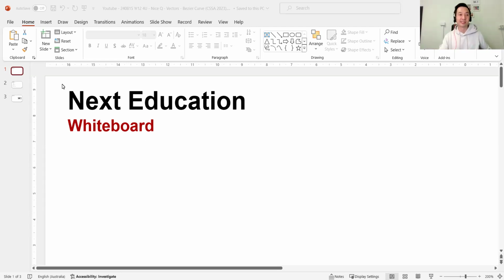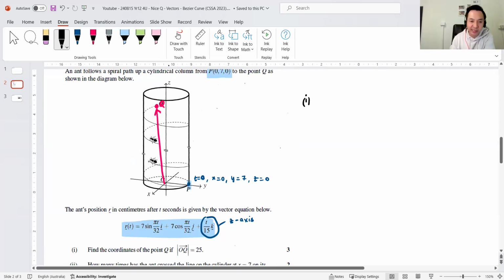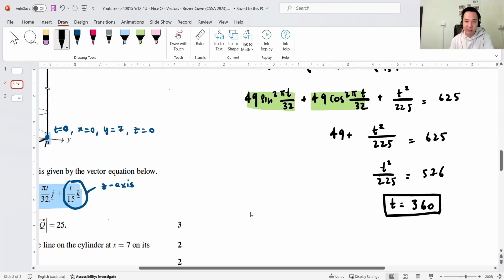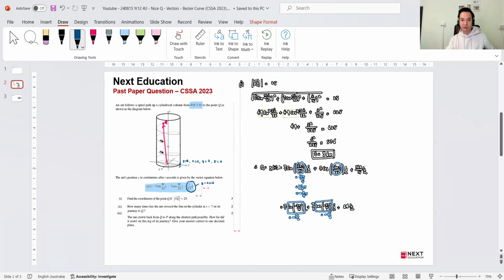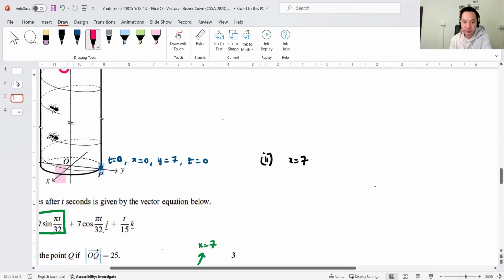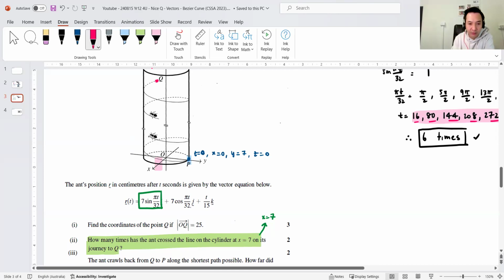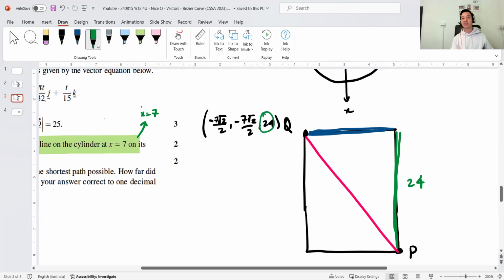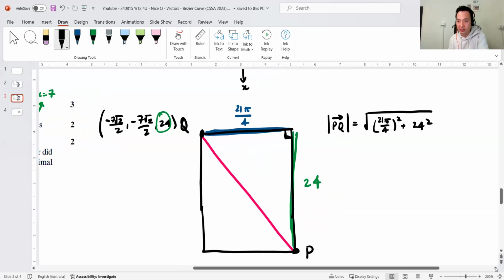HSC Year 12 Extension 2 (4U) - Nice Question! - Vectors - Bezier Curve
This video covers a question from the Year 12 Extension 2 topic of Vectors (Bezier curve).